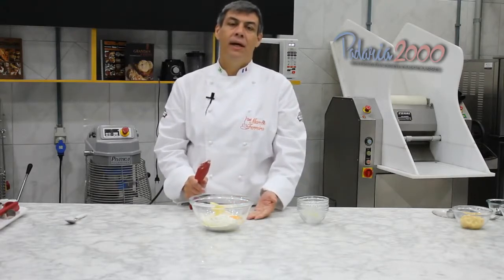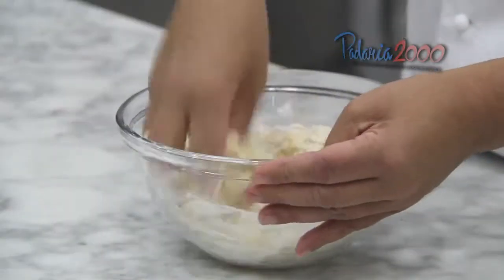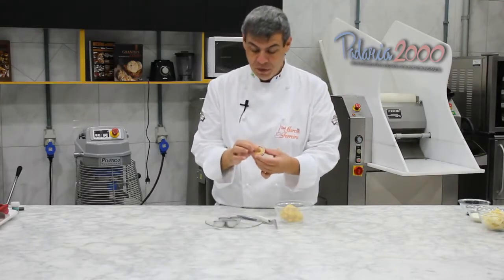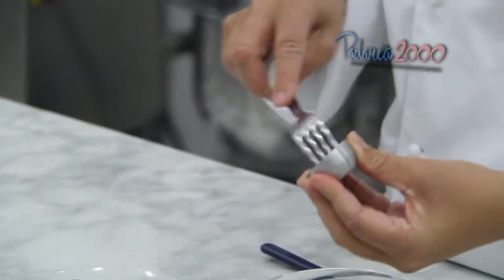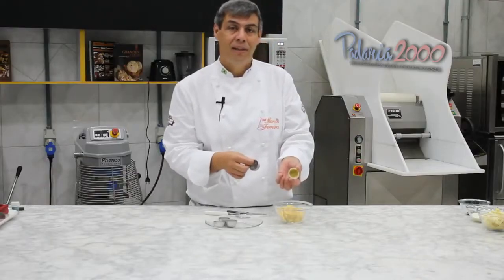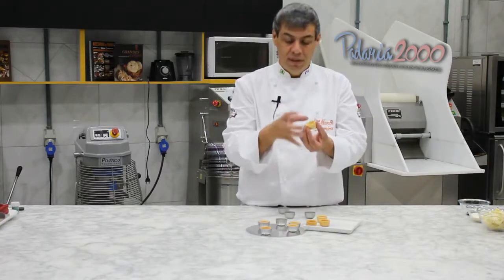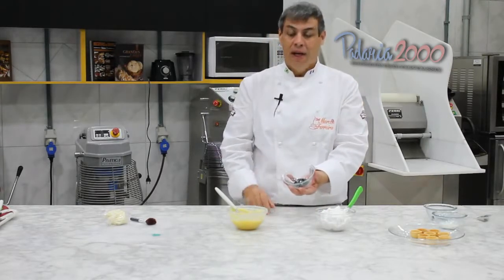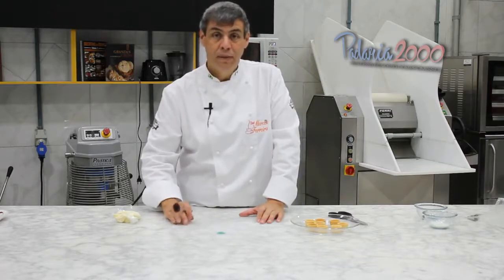Tartelete Pistache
Receita desenvolvida pelo consultor Marcos Ferreira - Ribeirão Preto/SP

Massa Flora
Ingredientes:
Farinha de trigo - 300g
Açúcar de confeiteiro - 130g
Amido de milho - 30g
Manteiga sem sal (gelada) - 120g
Ovos - 1 unidade
Essência de rum - 1 colher (chá)
Modo de Preparo:
1 - Bata no processador ou misture com as mãos todos os ingredientes secos e a manteiga, até obter uma farofa úmida.
2 - Junte os demais ingredientes e bata novamente, até ficar homogêneo. Leve para gelar por 30 minutos e aplique nas forminhas.
2 - Leve para assar a 180ºC até dourar.

Trufa de Pistache
Ingredientes:
Chocolate branco - 500g
Creme de leite - 150g
Pasta de pistache - 20g
Chantilly batido - 100g

Modo de Preparo:
- Derreta o chocolate em banho-maria ou no micro-ondas, acrescente o creme de leite até formar o creme ganache e a pasta de pistache. Mexa bem e leve para gelar. Depois, junte o chantilly batido e aplique sobre as bases já assadas.

Decoração:
- Utilize uma folha de transfer com cobertura de chocolate derretida e um grão de pistache.

Rendimento: aproximadamente 50 unidades.